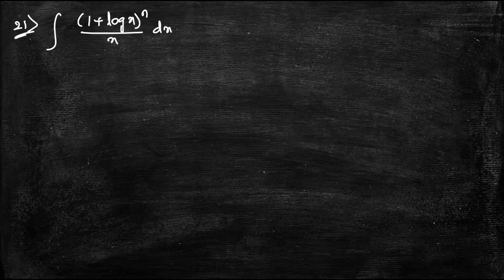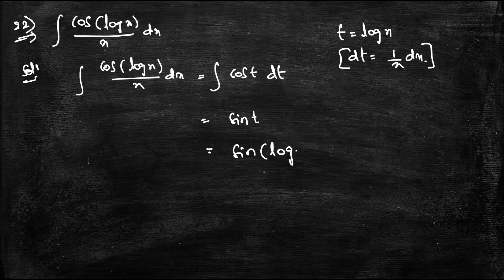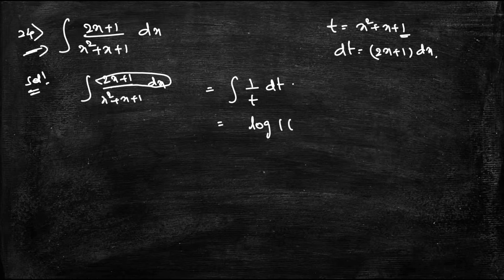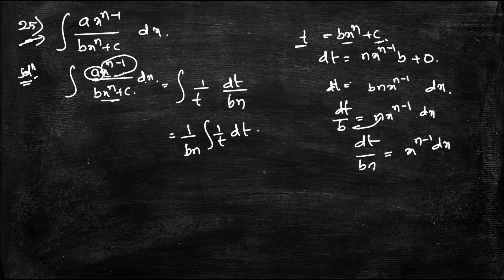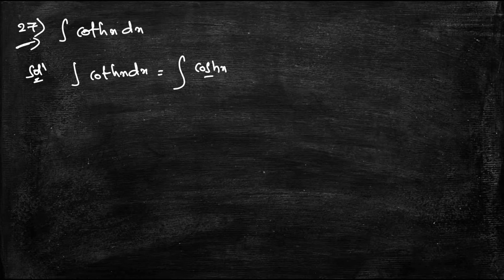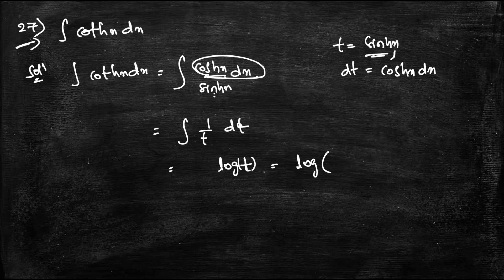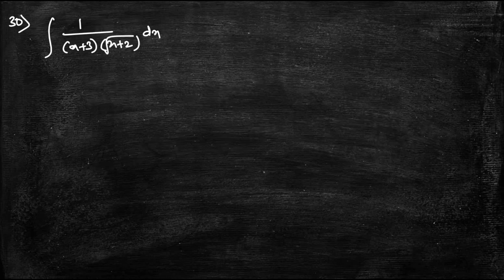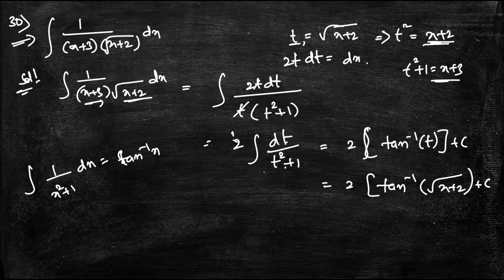2(B) - 6(b) Integration || Sec - II || Part3 || Intermediate Maths 2B